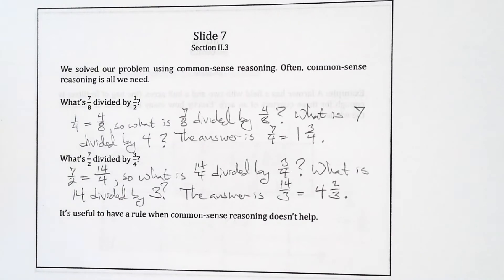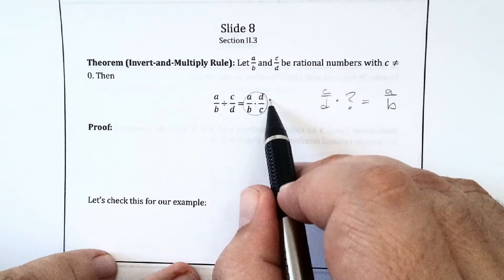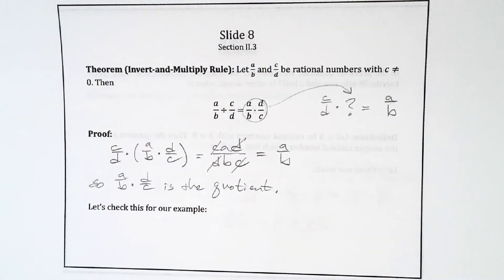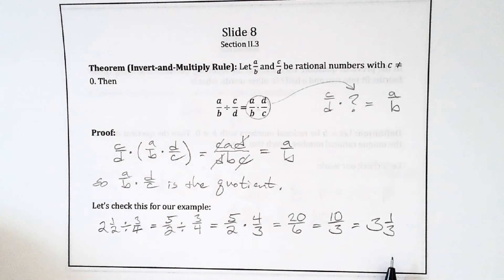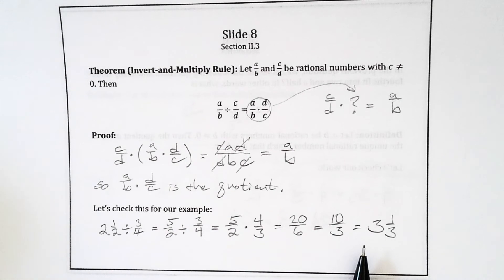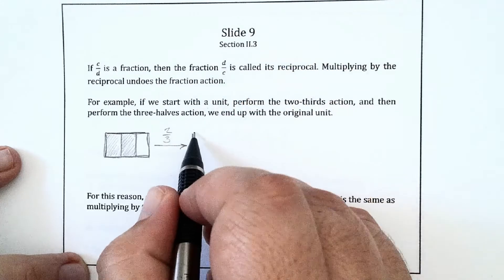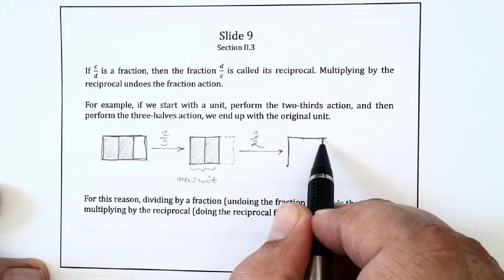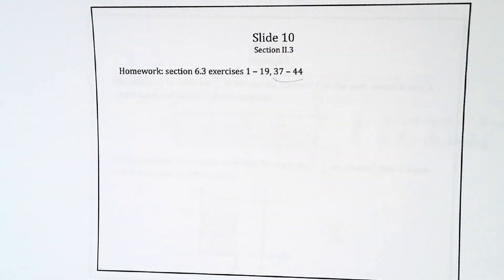MTH 3308 Section 6.3 Part 3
* The invert-and-multiply rule.
* Multiplying by reciprocals.